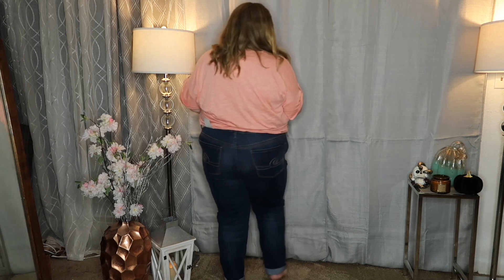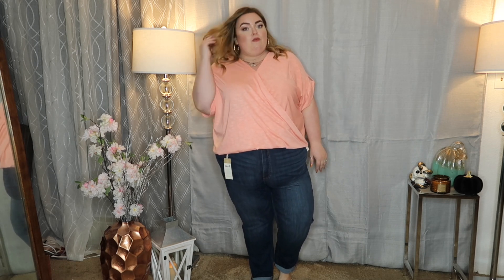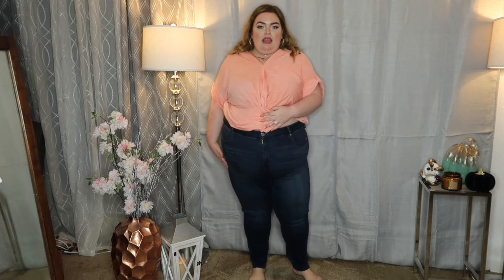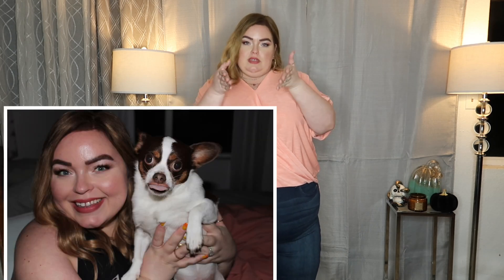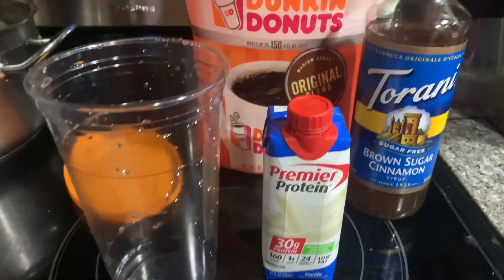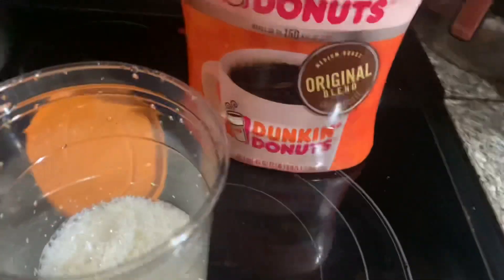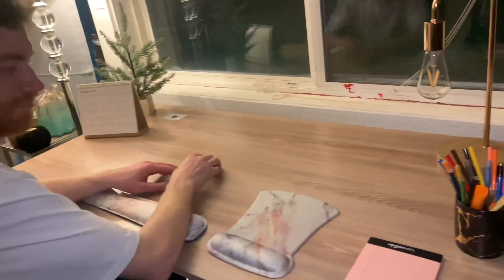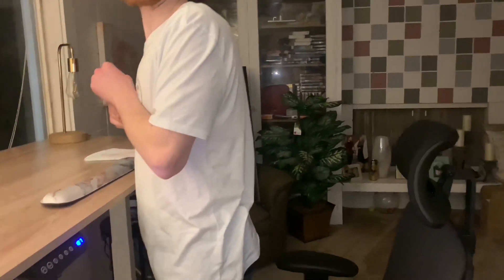Seven 7 try on & at home office! | VLOG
Hope you enjoy this little Try on and I’ll look into our lives and my new at home office!